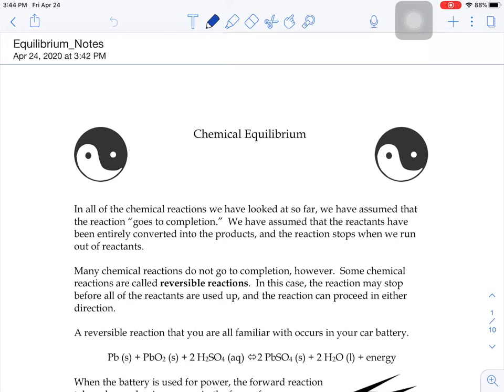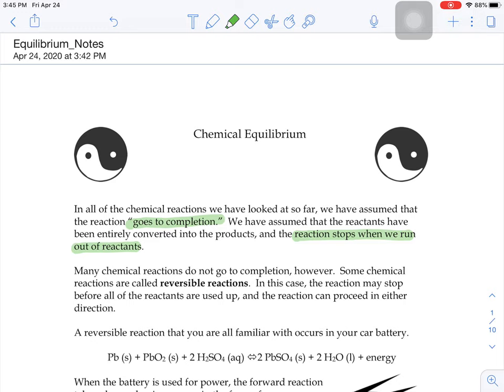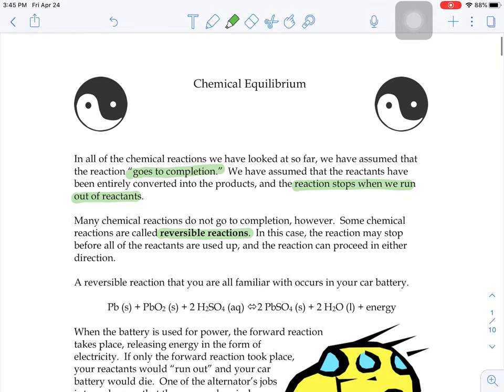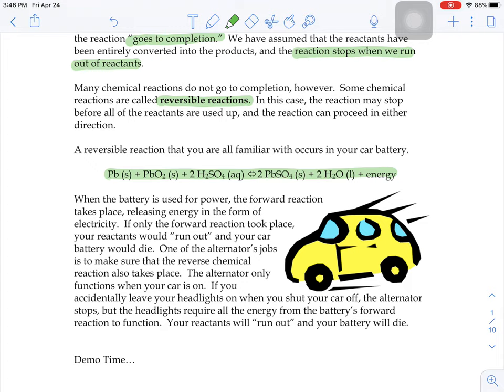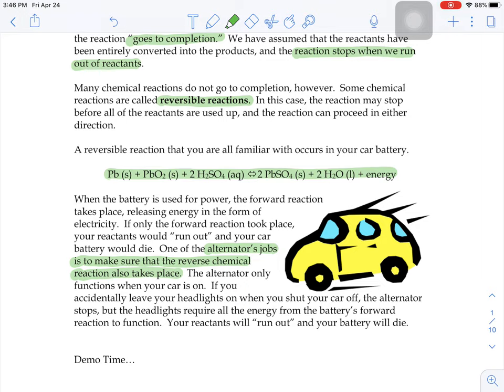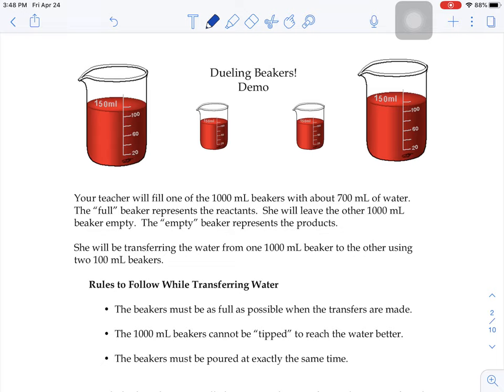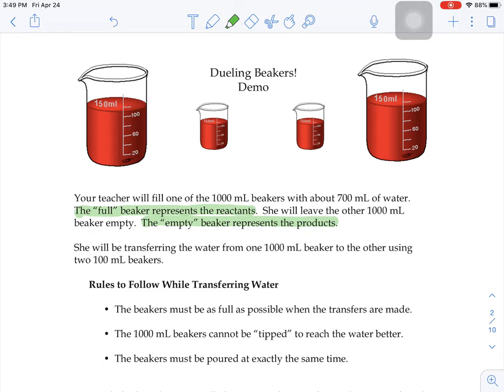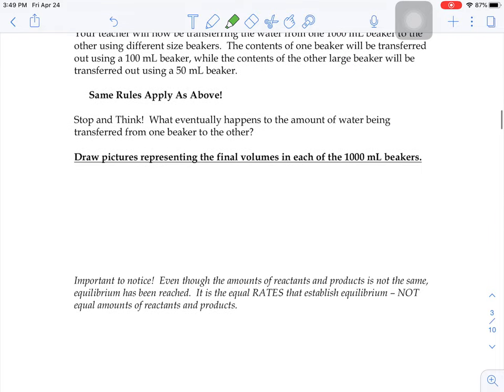Equilibrium Notes Page 1